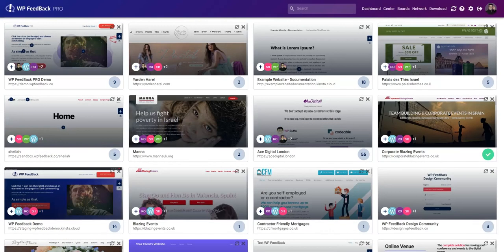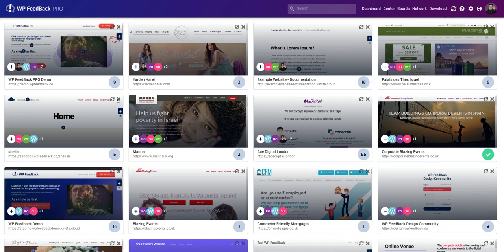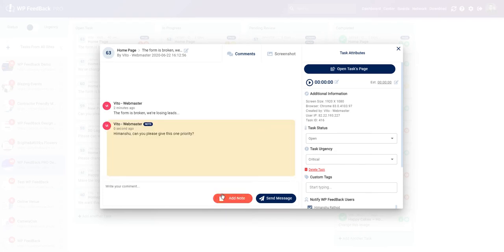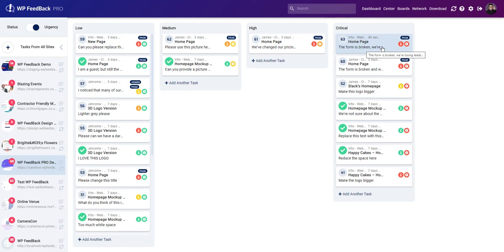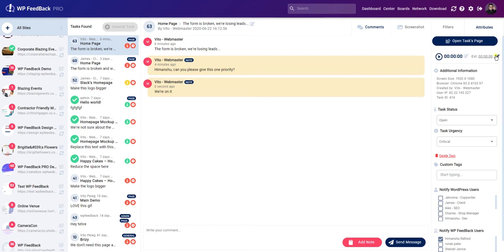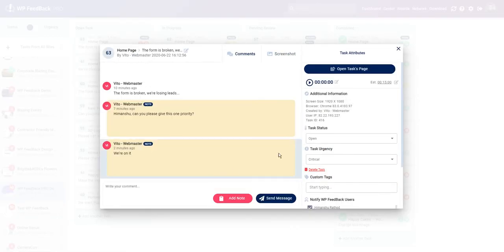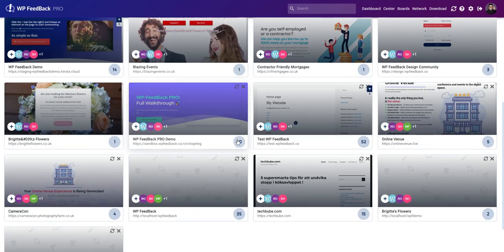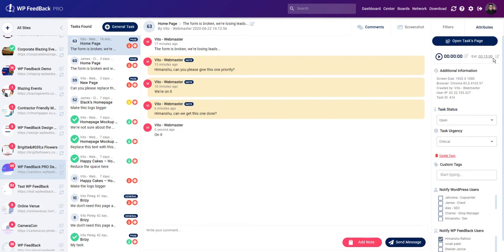Atarim Agency Dashboard #10 Your Daily Routine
In this video, Vito takes you through what you should be doing for your daily routine while using Atarim from three different types of worker perspectives...

Do you want to start managing your Agency with Atarim?
See more info on how we make managing your team, clients and projects with Atarim